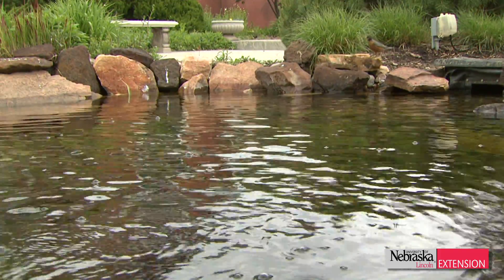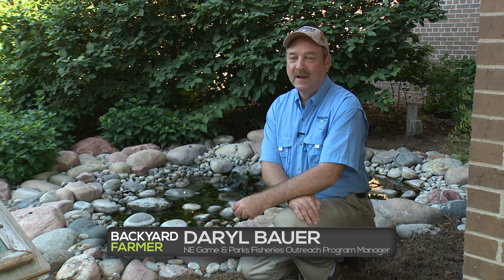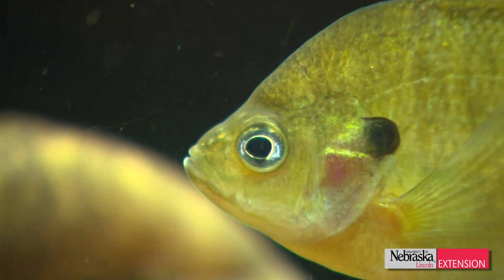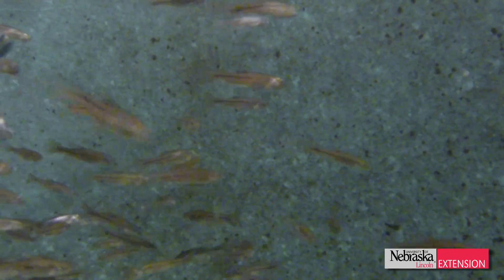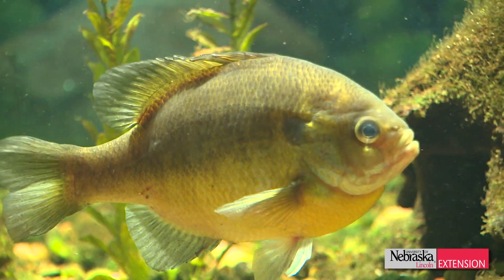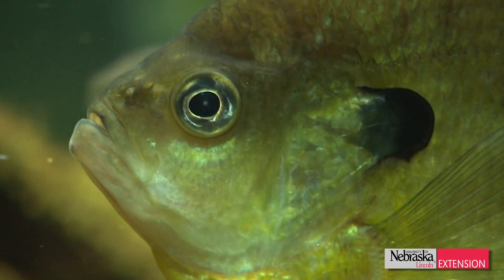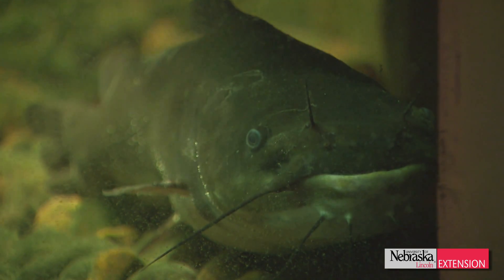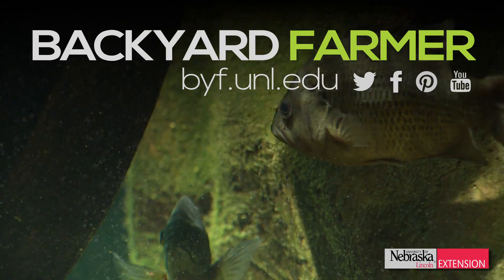Native Nebraska Fish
Nebraska Game and Parks Fisheries Outreach Program Manager Daryl Bauer talks about alternatives to goldfish and koy for backyard ponds